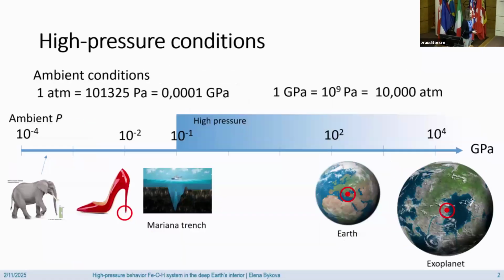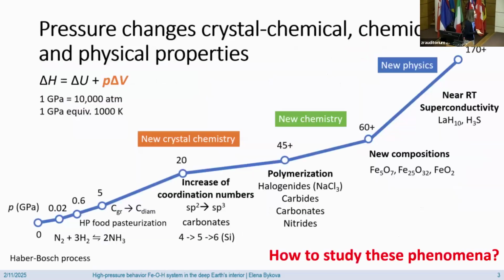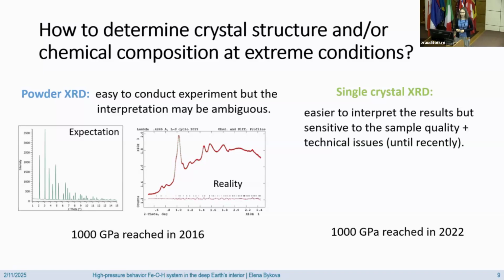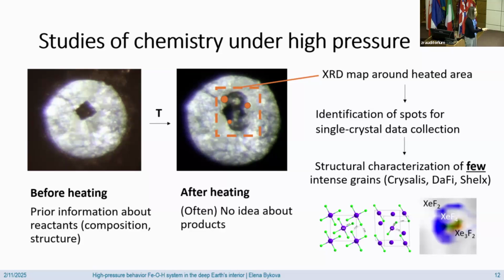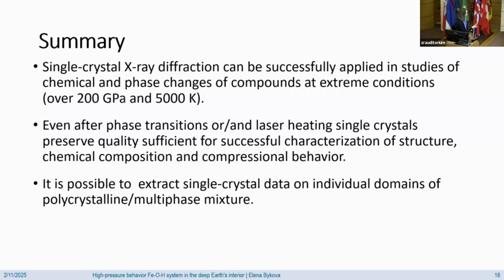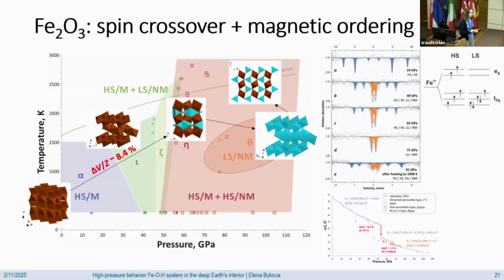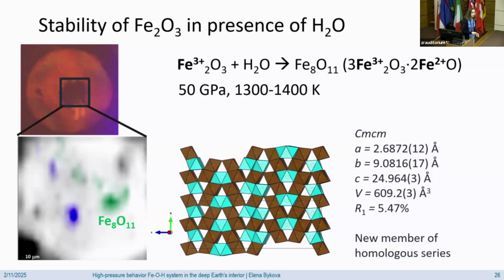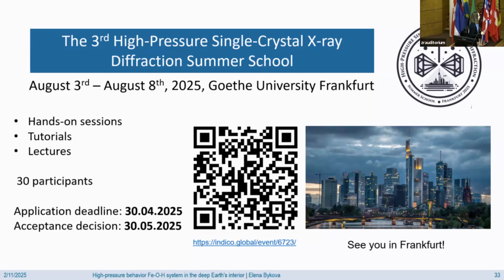High-Pressure behavior Fe-O-H system in the deep Earth's interior - E. Bykova